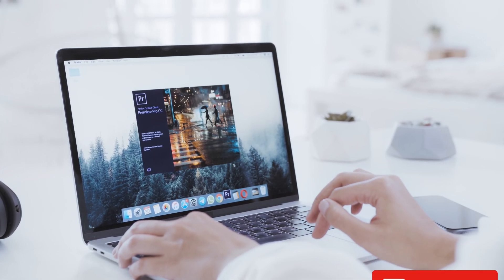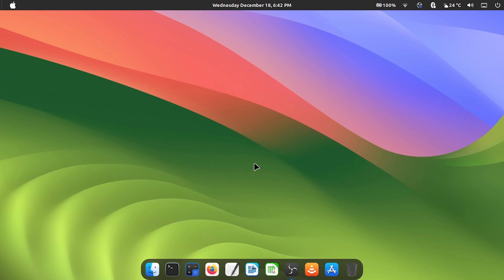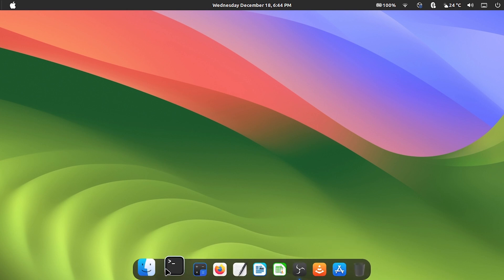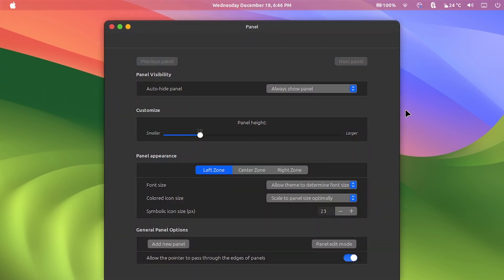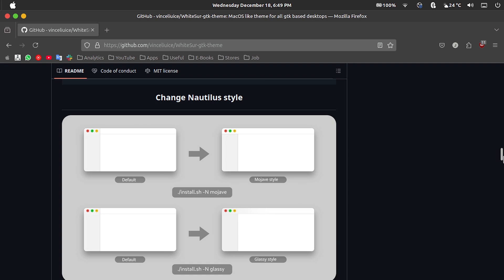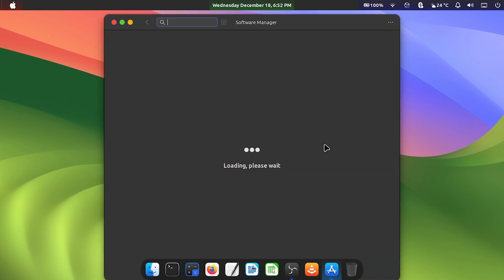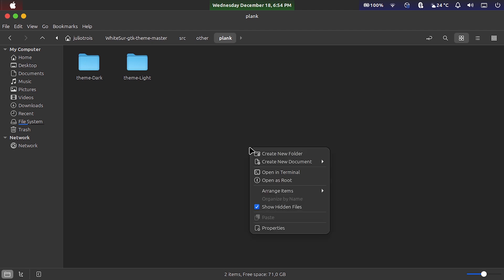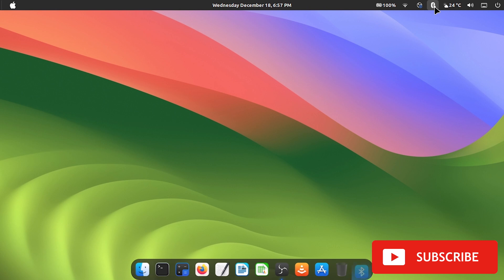Linux Mint with Mac OS look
Learn how to customize your Linux Mint to look like Mac OS!